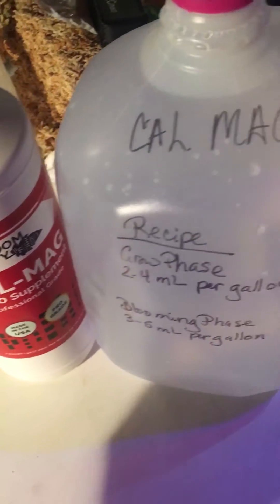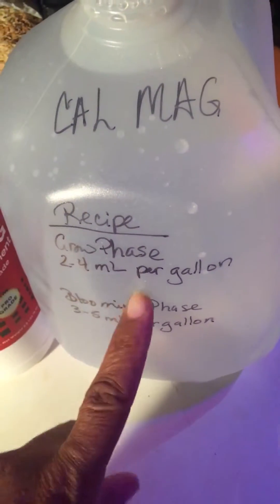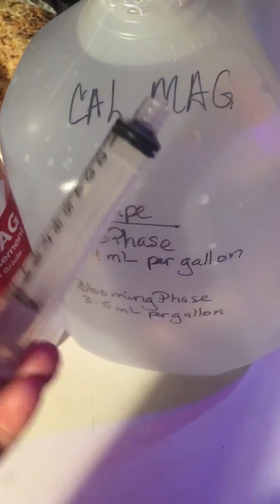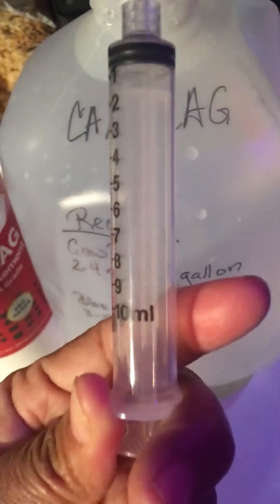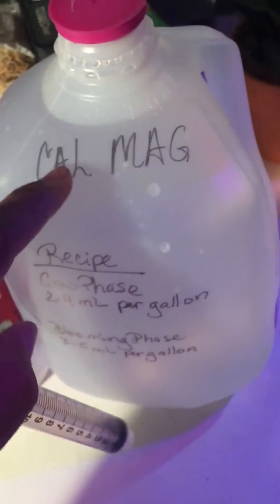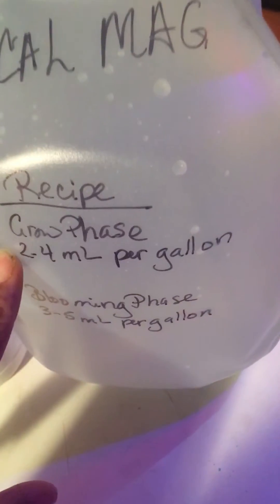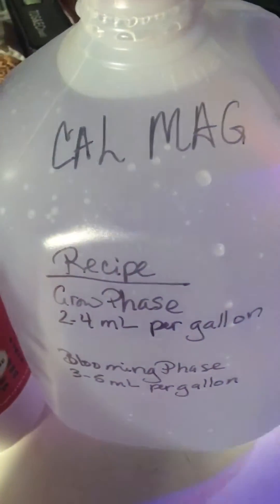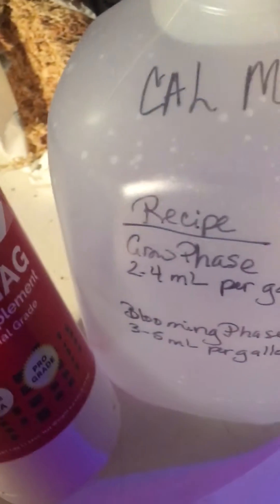How I Use Cal Mag Plant Supplement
A custom plant supplement designed to correct the inherent problem of calcium, magnesium and iron mineral deficiencies found in most soil fertilizers and some hydroponic nutrient formulas. I use cal mag to provide my plants with a secondary source of macronutrients.Plants do not have bones or teeth, but calcium does play a key role in their structure. Cal gives these cells more rigidity, and allow plants to have a strong structure and shape despite not having a skeletal system. Calcium is also vital in activating specific enzymes in some plants. The mineral has a key role in important activities like nitrogen metabolism, and translocation (the movement of organic molecules in plants). In fruit trees and plants, calcium is essential for the growth and development of healthy fruit structure.

Many important enzymes cannot be created at all in the absence of magnesium. 🌱 cannot create chlorophyll in their cells without magnesium.Magnesium also helps out in processes like absorption and transport of key nutrients like phosphorus and iron. And in fruit plants, it also helps the fruit to reach full maturity.